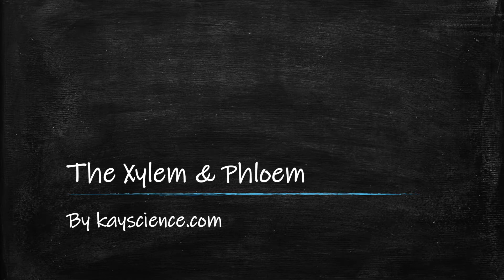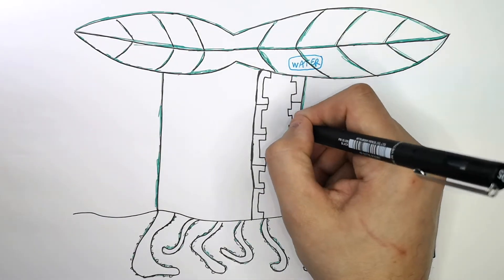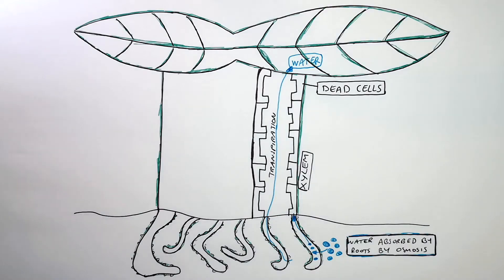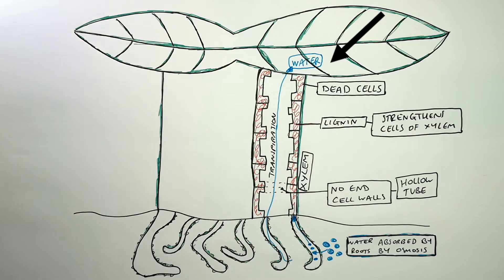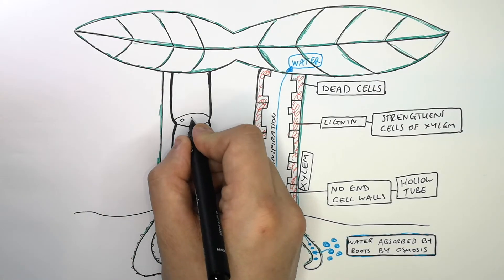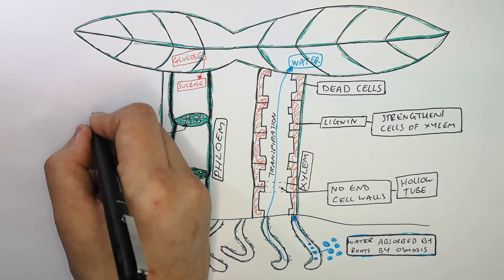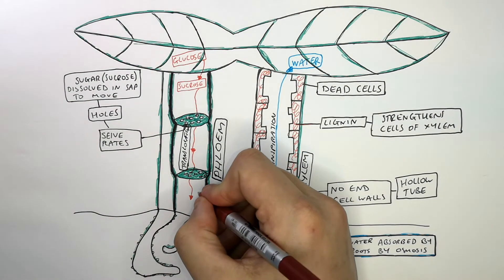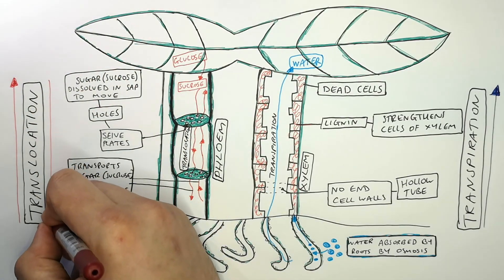GCSE Biology – Xylem and Phloem in Plants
GCSE Biology – Xylem and Phloem in Plants Explained (Plant Transport)
This GCSE Biology video explains the roles of xylem and phloem in plants clearly and simply for exam success.

In this video, GCSE students learn how xylem and phloem transport substances around plants in GCSE Biology. The lesson explains how xylem vessels transport water and mineral ions from roots to leaves, how phloem transports sugars such as glucose and sucrose by translocation, and how the structures of xylem and phloem are adapted for their functions. The direction of transport and energy requirements are also explained using exam-style language.

This video is designed for GCSE Biology revision and supports students studying AQA GCSE Biology, OCR GCSE Biology, and Edexcel GCSE Biology. It is suitable for Year 9, Year 10, and Year 11 students and covers a key part of the plant transport topic.

Students will develop understanding of xylem structure, phloem structure, transport of water, mineral ions and sugars, translocation, and common GCSE Biology exam questions on plant transport systems.

GCSE Biology exam topic: plant organisation and transport.
Supports AQA, OCR, and Edexcel GCSE Biology revision on xylem, phloem, plant transport, and translocation.

Related topics include transpiration, root hair cells, stomata, diffusion, and active transport.